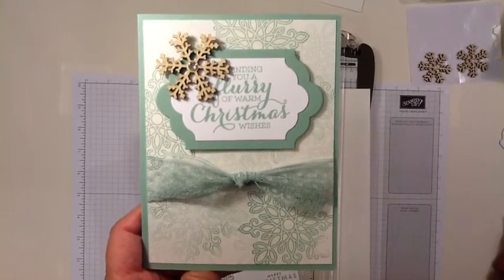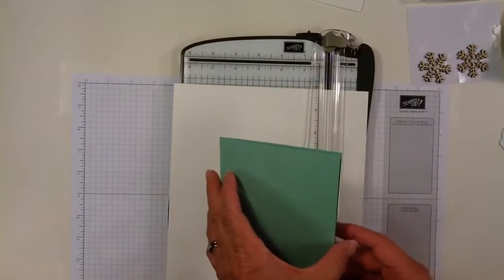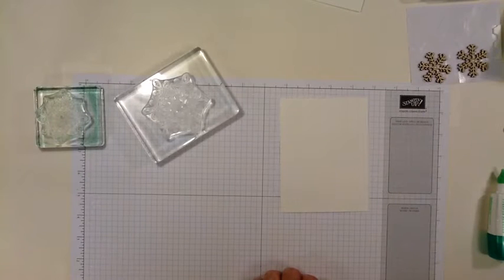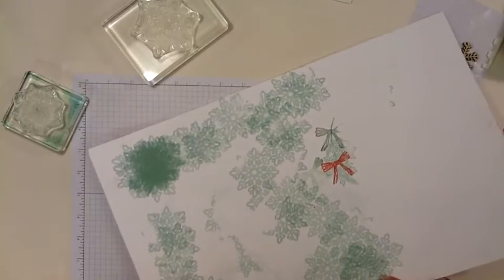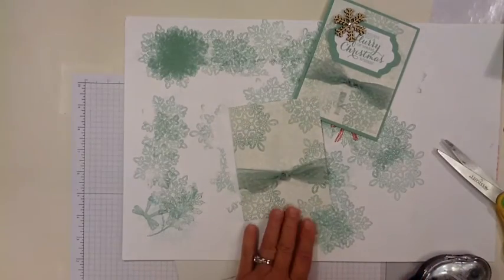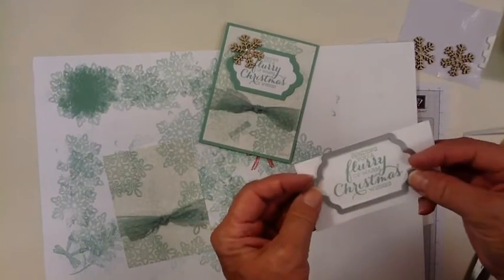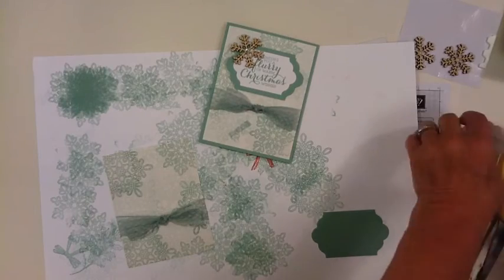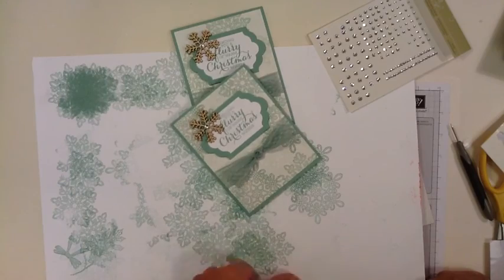Flurry of Wishes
This elegant looking card goes together quickly.  and give it a try.  Just click on my blog page for a complete listing of all the supplies needed.